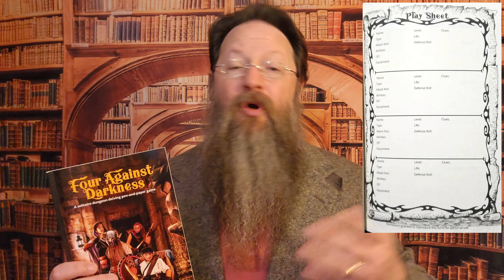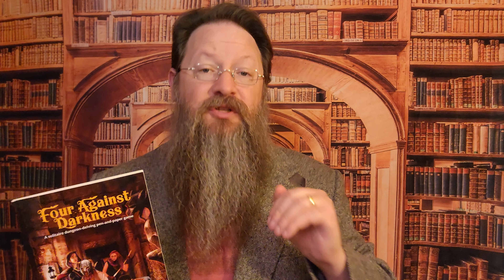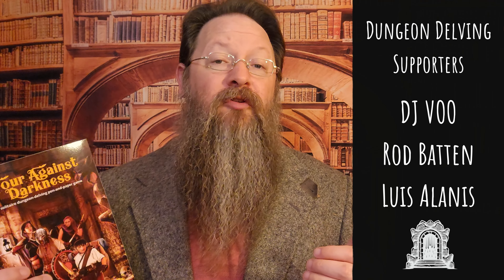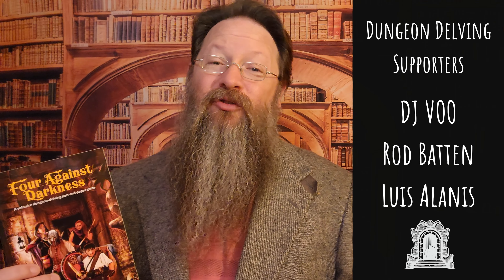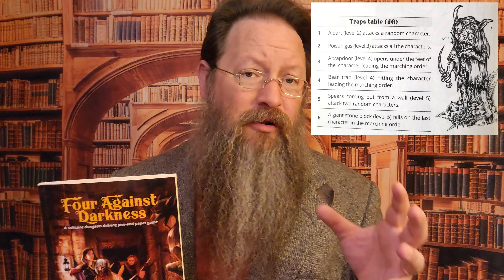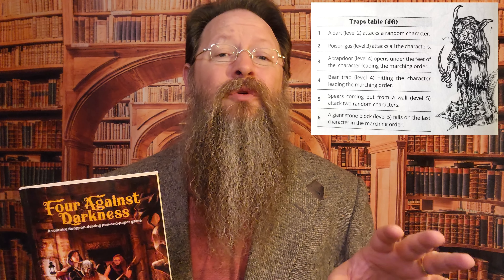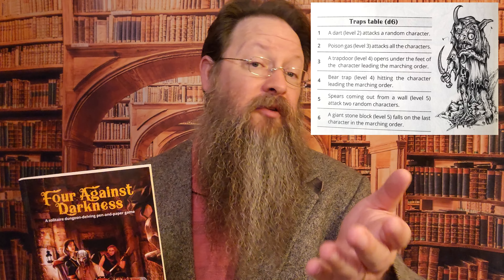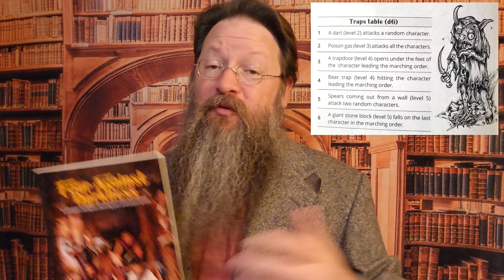Four Against Darkness Play With Yourself In This Solo RPG Game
@DragonsAndFlagons  did a video covering Four Against Darkness and without hesitation I grabbed up a copy (and two more books) from Genesha Games.  THIS video is my take on the game!

You saw me thank a few folks for their Membership support, THIS is where you can find out more

Four Against Darkness
Caves of the Kobold Slave Masters
The Three Rings
100 Pieces 16MM 6-sided Dice
50 Pieces 14MM 6-sided Dice
11x17 Graph Paper

Other Genesha Games Books

0:00 The Book
1:02 In Your Hands
2:35 Toss Those Dice
4:05 Monsters and Exp
4:57 The Dungeon
5:44 Tables
6:29 Genesha Games

What other SOLO games can you recommend?